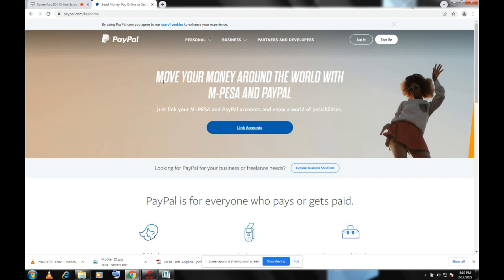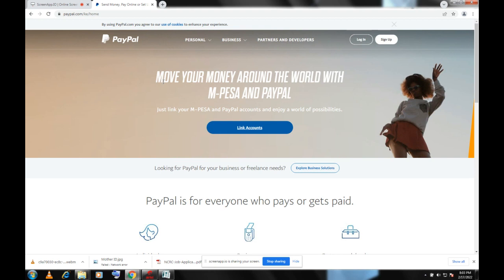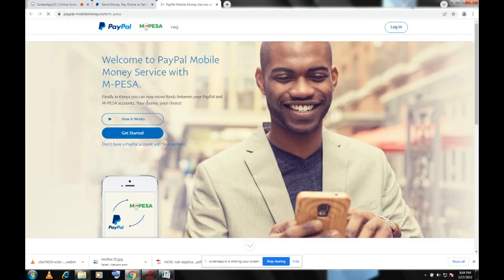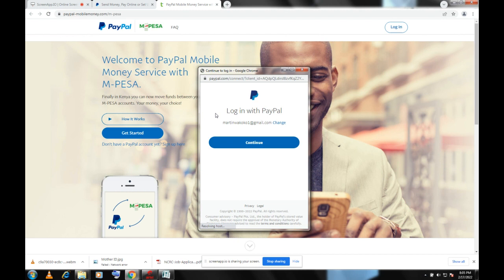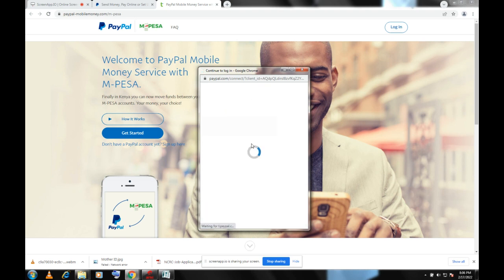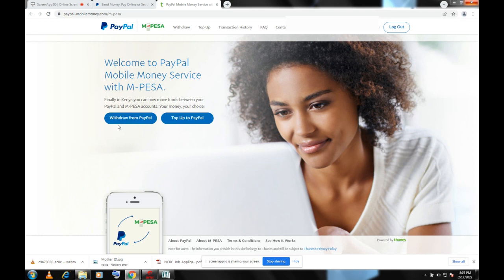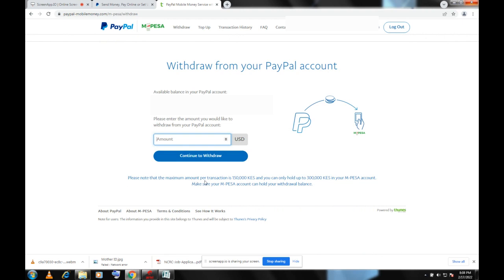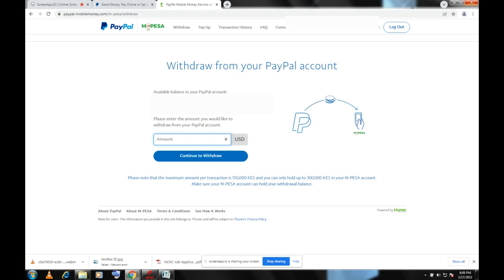How to Link Paypal Account to Mpesa 2022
This video will help you to link your Paypal account to Mpesa with the few steps to follow and mistakes to avoid for it to be successful.